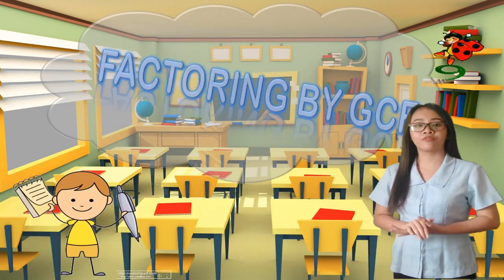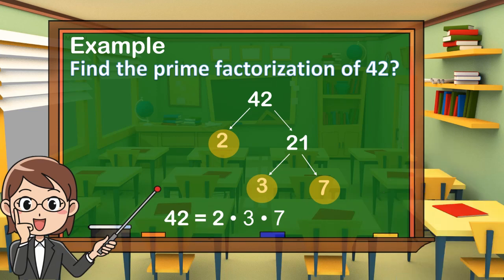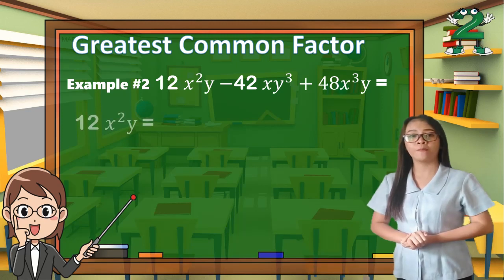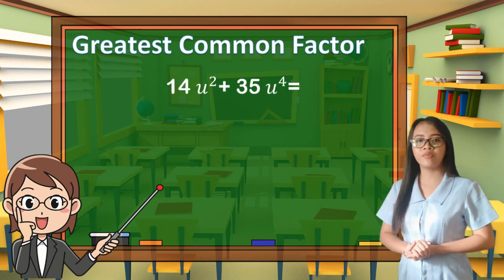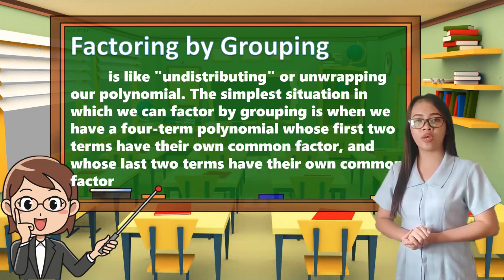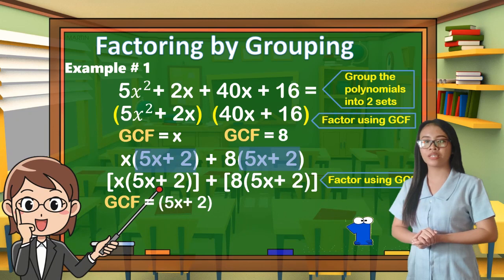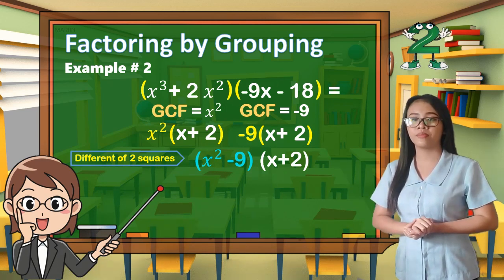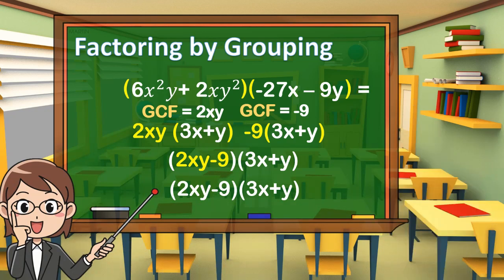FACTORING TECHNIQUES - Factoring by GCF and Factoring by grouping